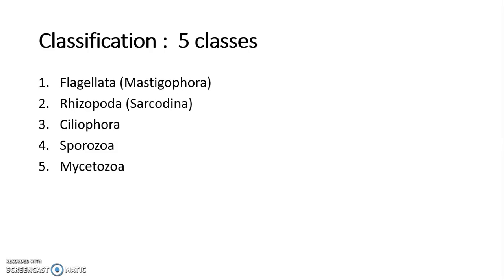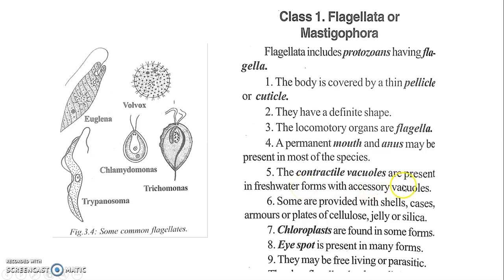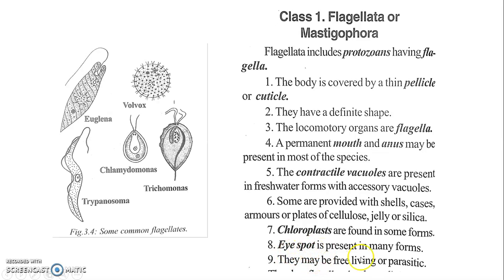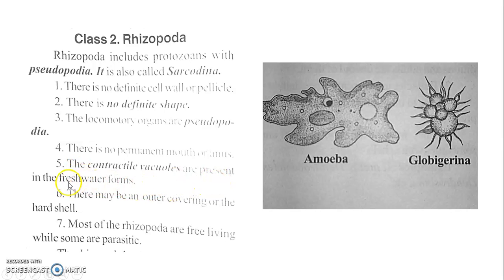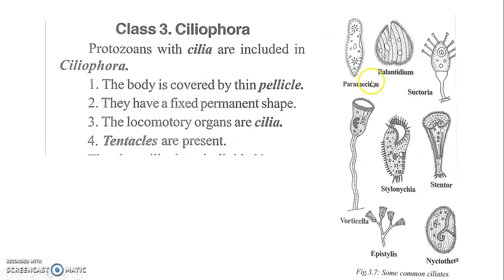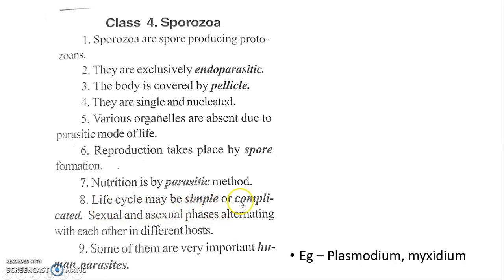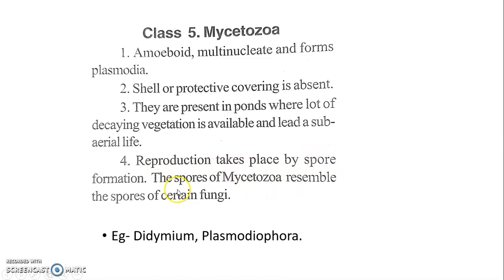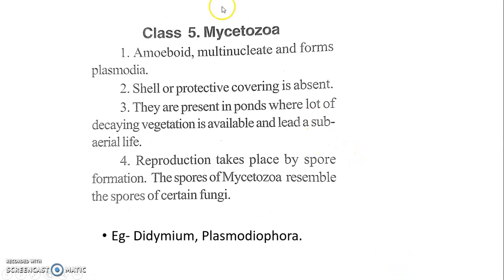protozoa classification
1